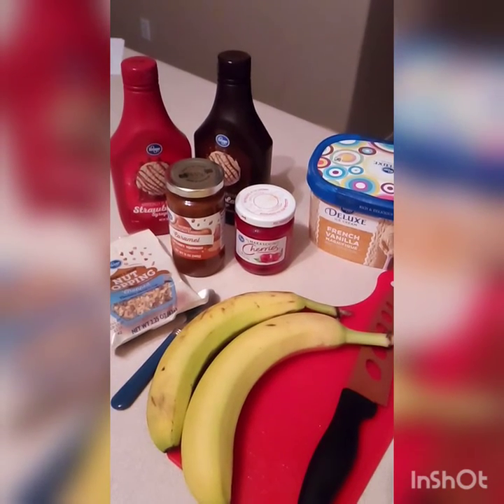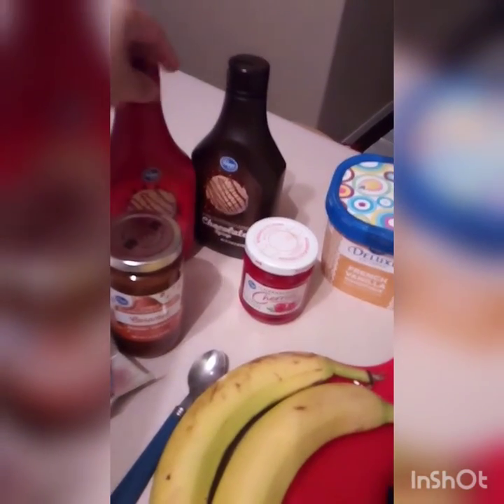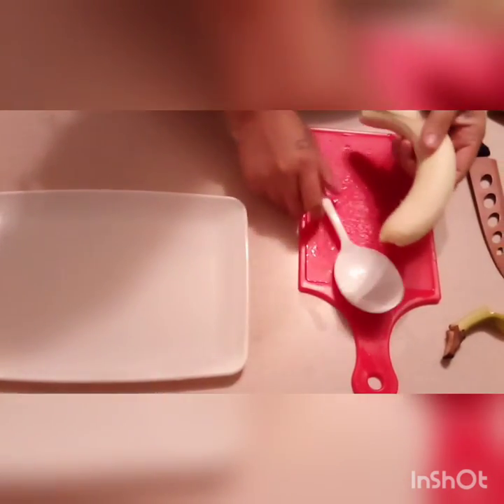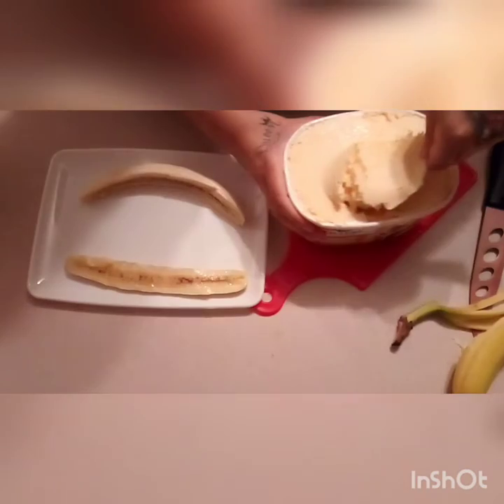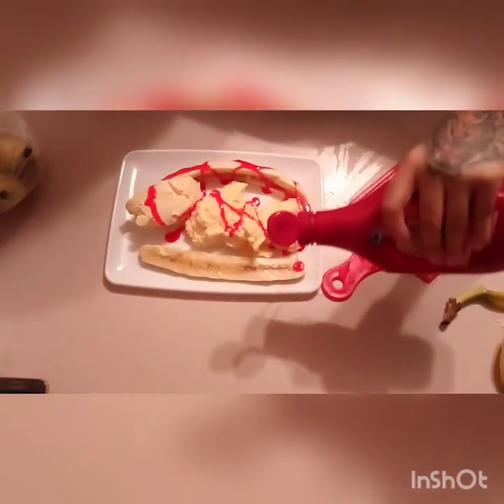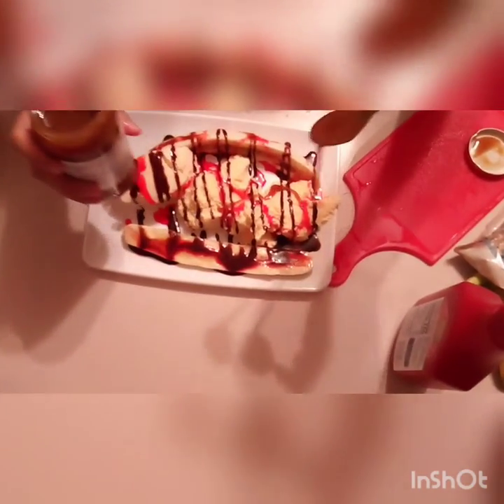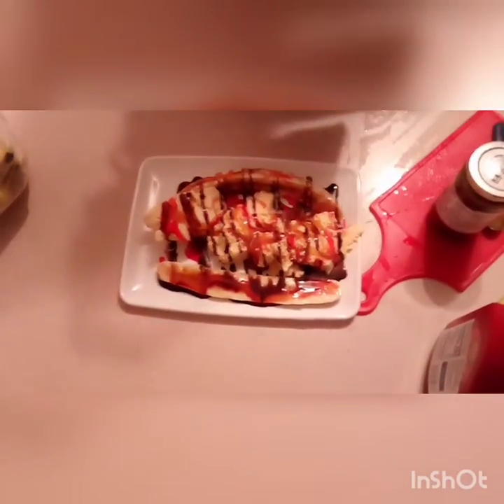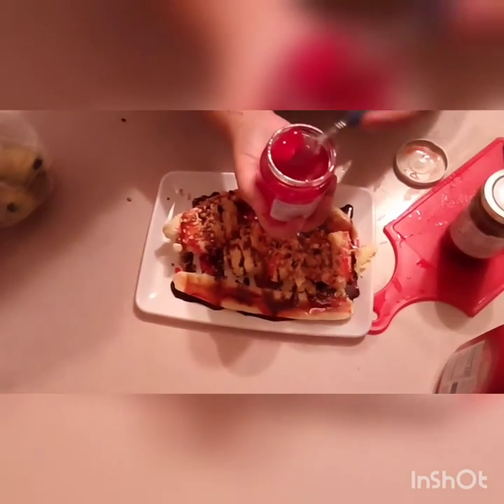homeade banana split